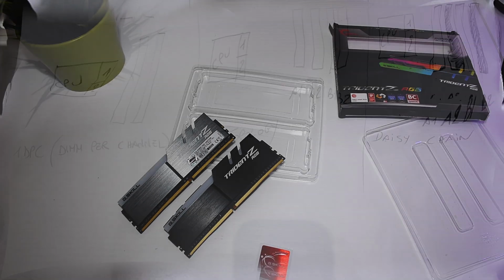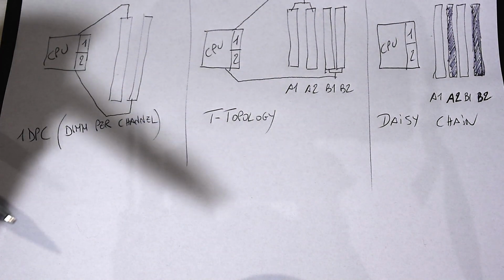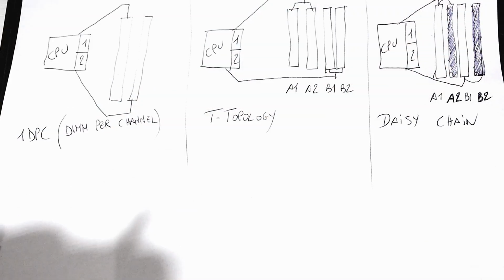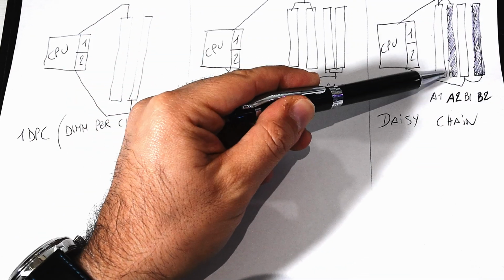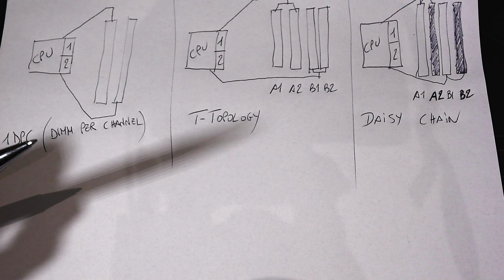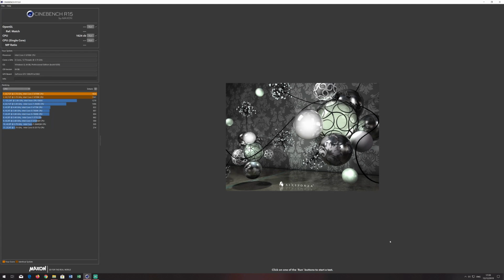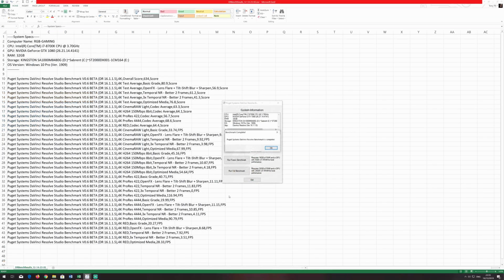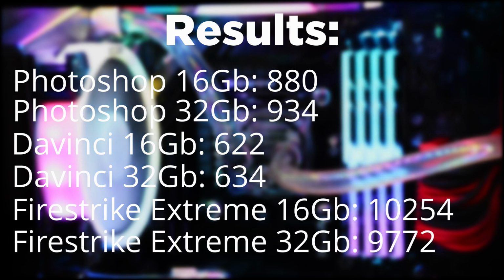16GB vs 32GB RAM? Ram Layouts, installation and benchmarks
16GB vs 32GB RAM? Ram Layouts, installation and benchmarks :

I don't find many videos on YouTube explaining the different ram layouts available in the different motherboards so I wanted to make a video for explaining and helping all those wondering about that. We will also look at additional 16gb of ram in my system and performance difference between 16 or 32gb in different areas.
Please make sure also to check my other video where I do an unboxing of these ram, where you will also find links and specs for that specific model.